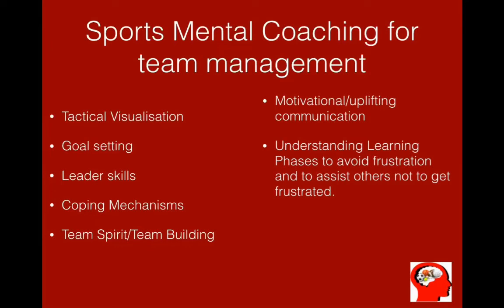Sports Mental Coaching For Team Management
This is part of our series on 'How to Apply Sports Mental Coaching in Professional Sports' and in this video we focus on the application of  'Sports Mental Coaching For Team Management'.